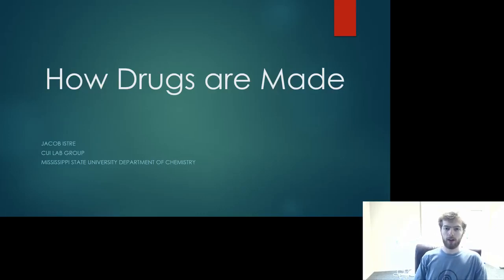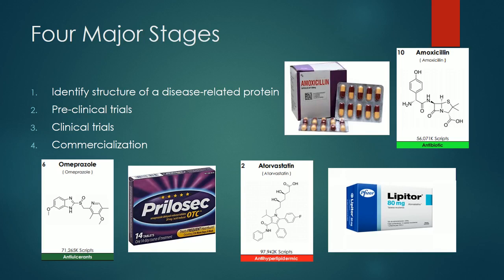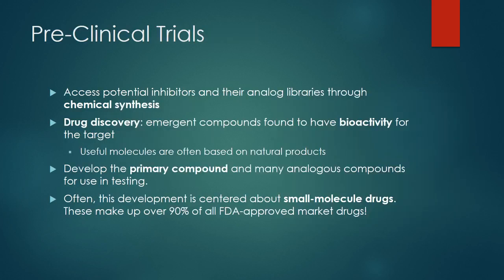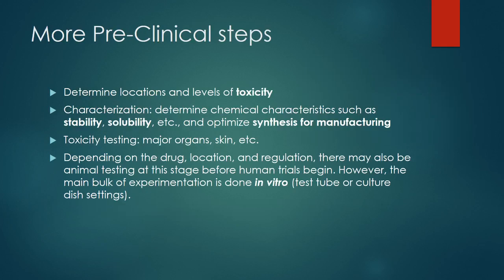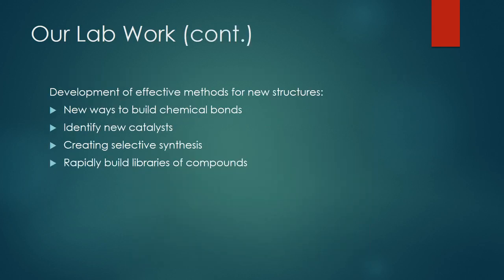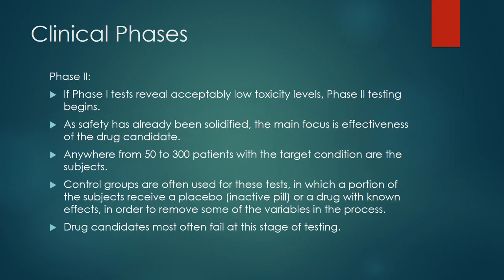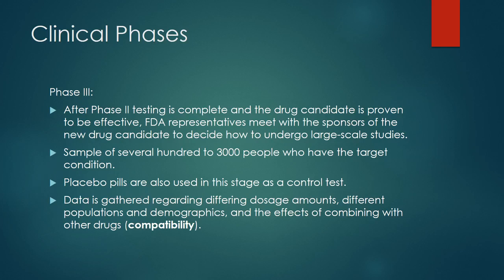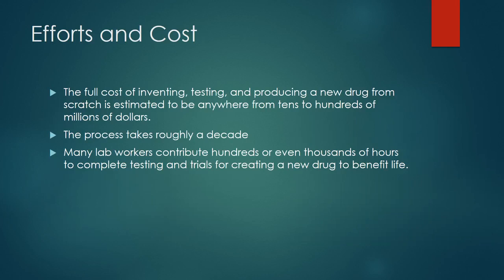Inventing Drug Molecules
An overview on the four stages of drug development.